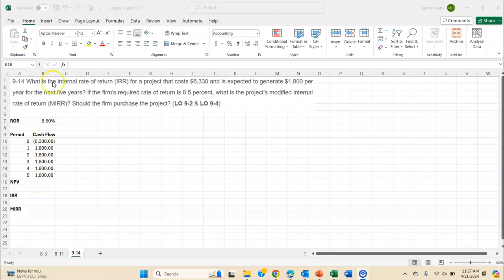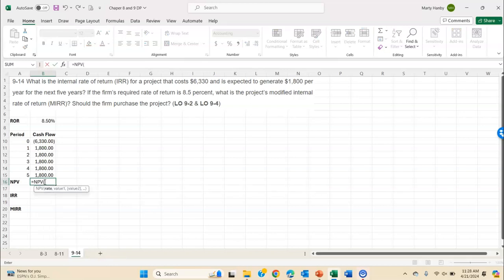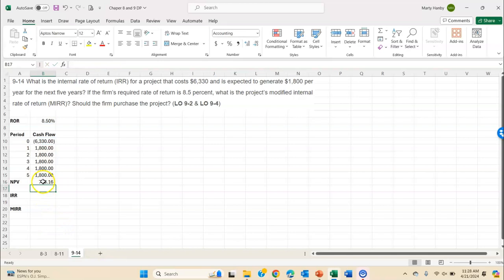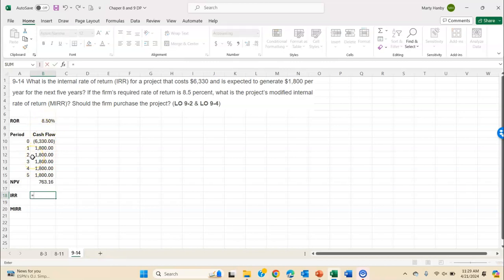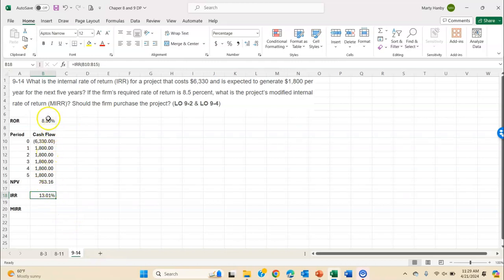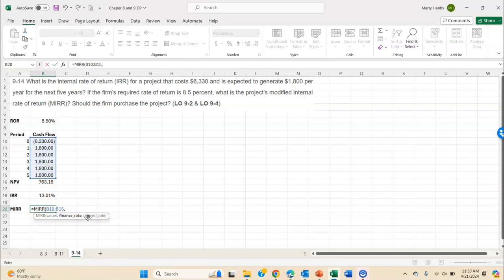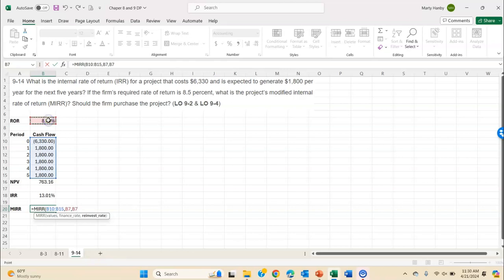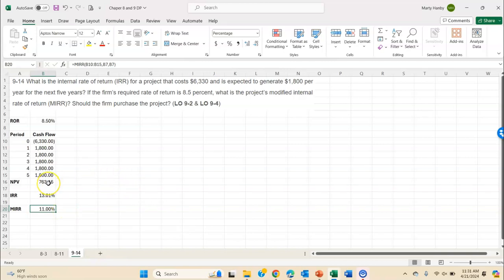Chapter 9 Problem 14 CFIN7